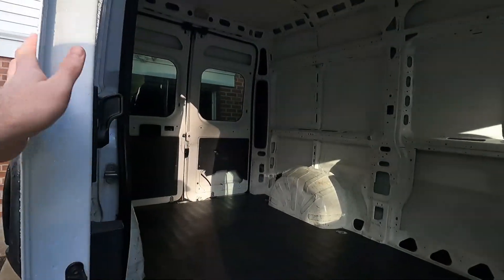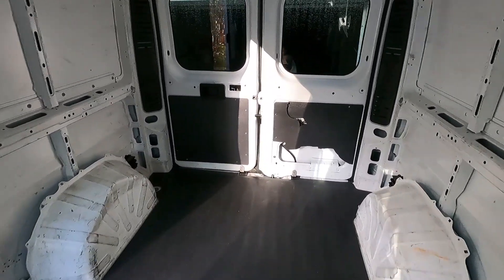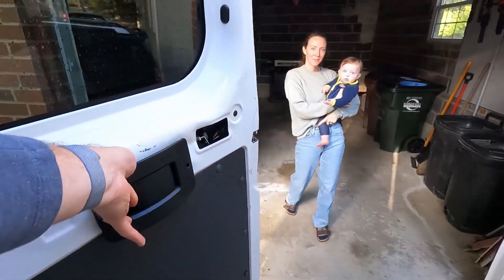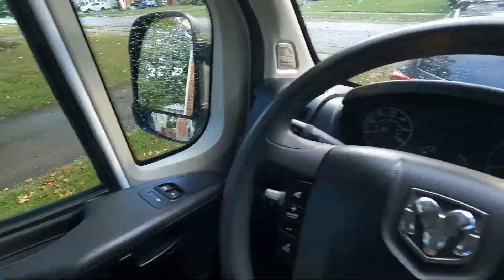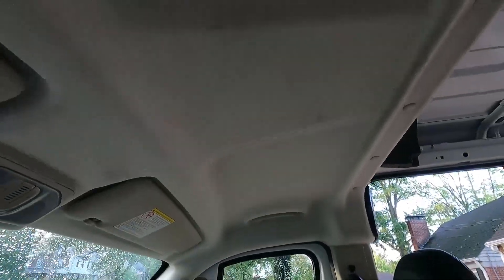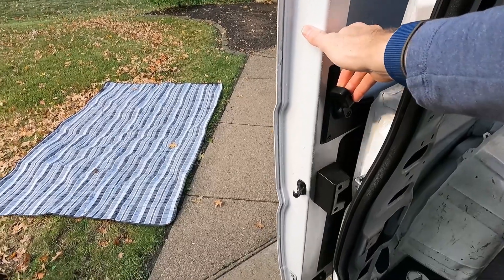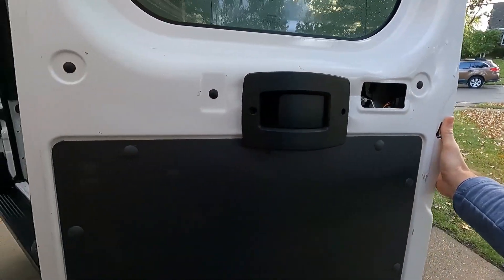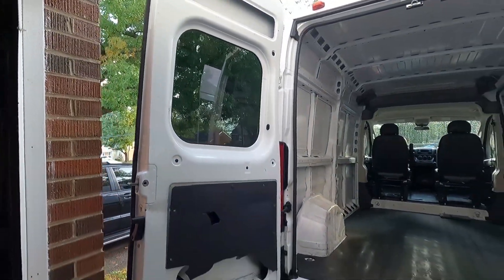WE BOUGHT A VAN! | Ram Promaster 1500 Van Tour | Ep1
WE BOUGHT A VAN! We are so excited for this new adventure!) WAY more to come!

0:28 WE DID IT
1:23 Checking out the Van
2:00 Seat Plans
2:09 Rear Doors
2:25 Front Seats
3:10 Overhead Storage
3:23 Side Door
3:35 Rear Door Thoughts
4:23 Next Steps
4:58 APPRECIATION
5:48 Subscribe